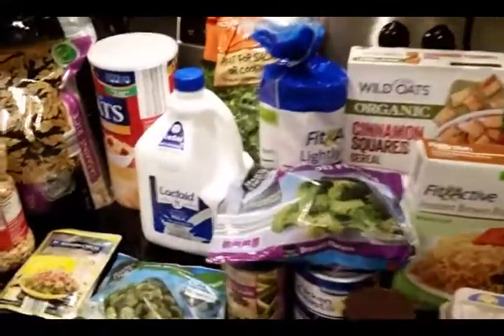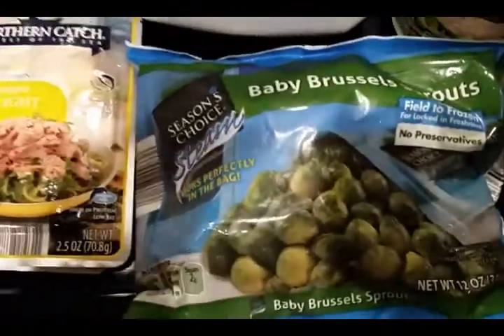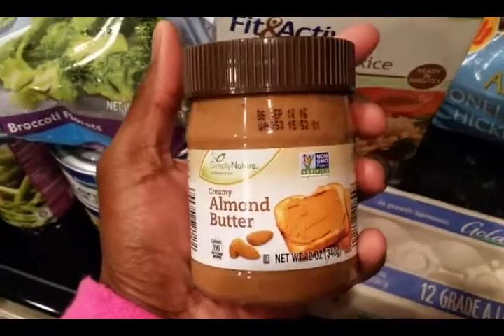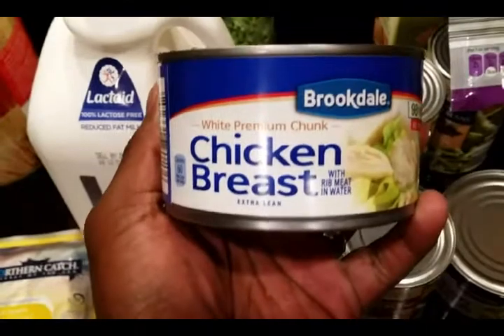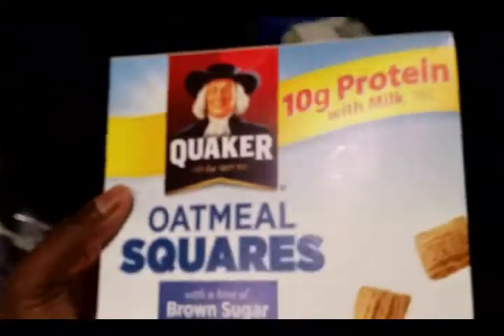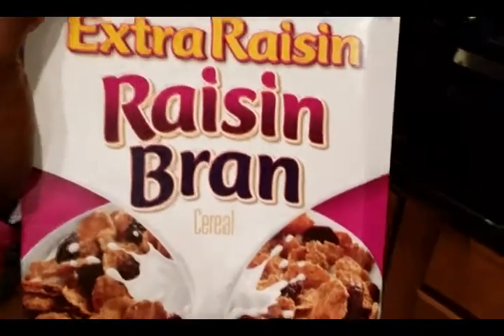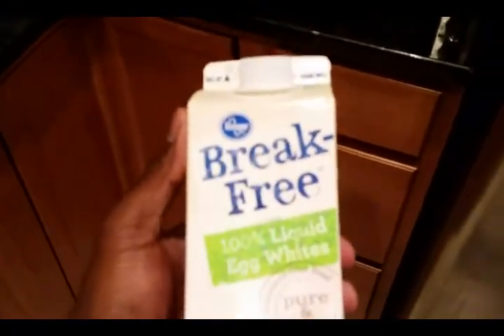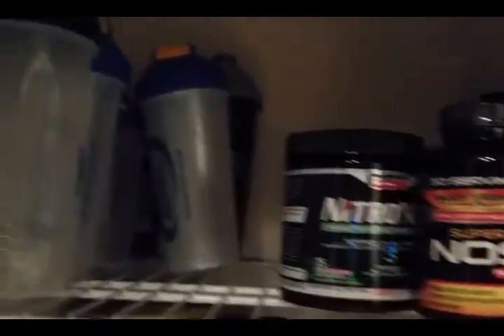Grocery Shopping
People always ask about things they should buy from the grocery store when living a healthy lifestyle. Here is how I'm living mine. Let me know what you think?